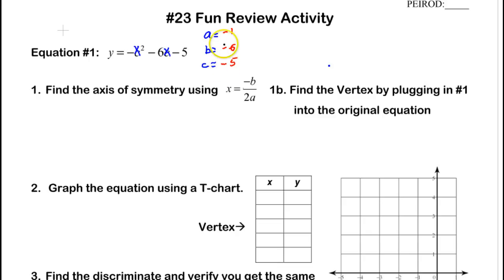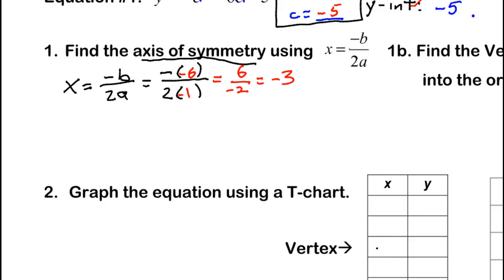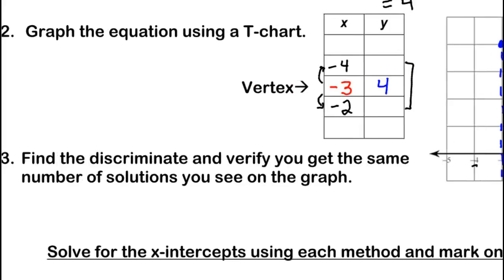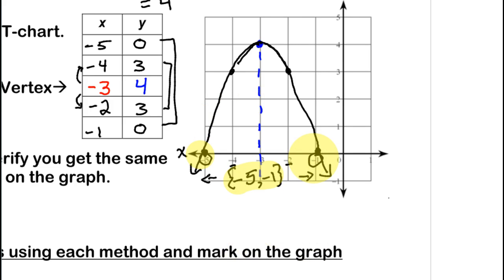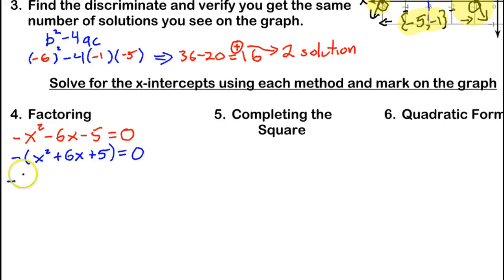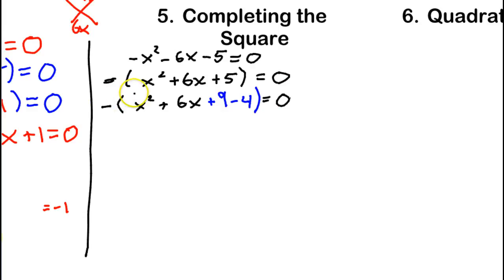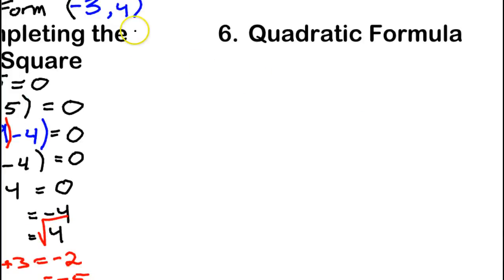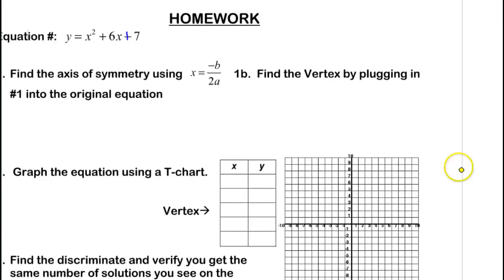2014.03.13 #23 Fun Review Activity (Al.1)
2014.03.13 #23 Fun Review Activity (Al.1)